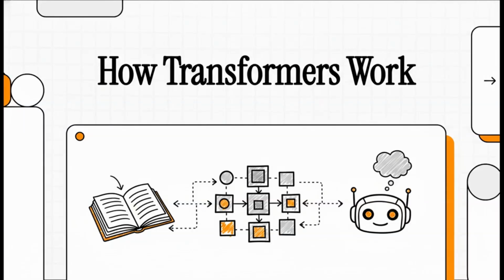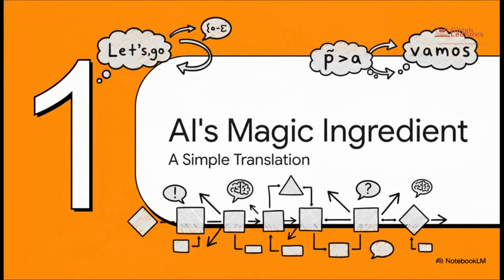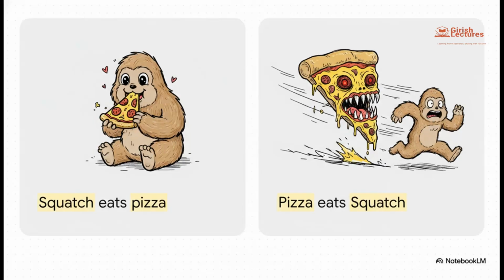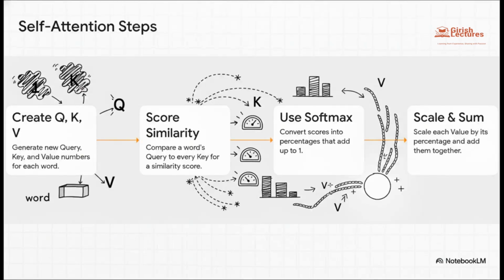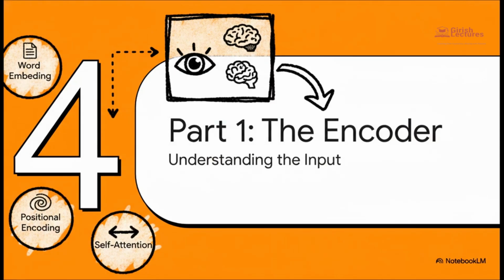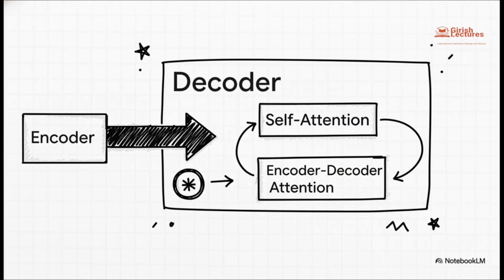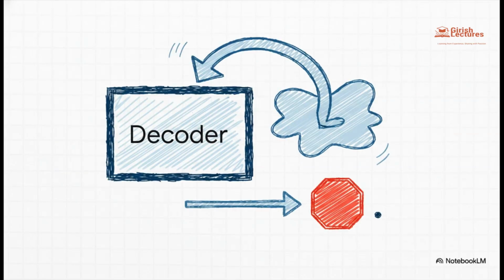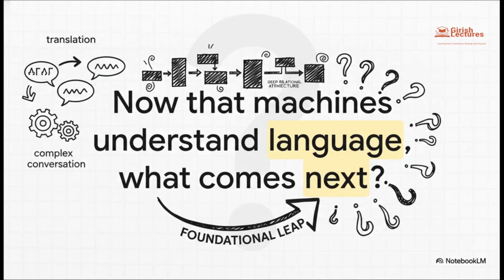Transformers Explained: From Word Embeddings to Attention Mechanisms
Source : Google NotebookLLM

Unlock the secrets of the Transformer architecture, the powerhouse behind revolutionary AI like ChatGPT!

In this video, we break down the complex world of Natural Language Processing (NLP) into easy-to-understand segments. Whether you are a 3rd-year CSE student preparing for mid-terms or an AI enthusiast, this deep dive covers the essential building blocks of modern Generative AI.

Key Topics Covered:

Word Embeddings: How machines translate words into mathematical vectors.

Positional Encoding: Why word order matters and how AI tracks it.

Self-Attention: The breakthrough mechanism that allows AI to understand context.

The Encoder & Decoder: Understanding the "brain" that processes input and generates output.

Residual Connections: The secret to training deep neural networks effectively.

Timestamps:

00:00 Introduction to Transformers

01:17 AI’s Magic Ingredient

01:39 Words into Math (Word Embedding)

02:34 Positional Encoding

02:59 Connecting the Dots (Self-Attention)

04:50 Part 1: The Encoder

05:53 Part 2: The Decoder

06:29 Encoder-Decoder Attention

07:33 The Transformer Blueprint Recap

About the Channel:
Welcome to Girish Lectures. We focus on making complex topics in Computer Science, AI, and ML accessible to students and professionals alike.